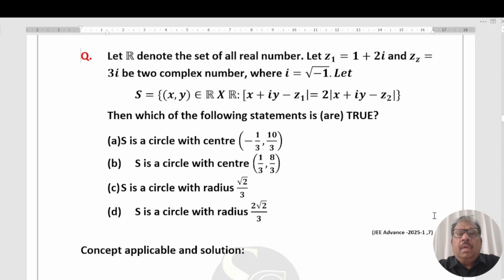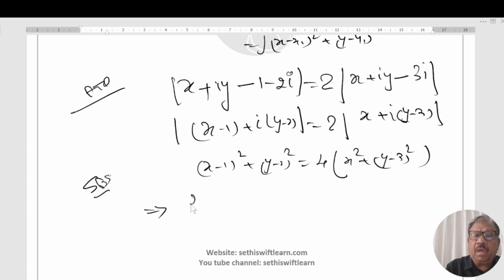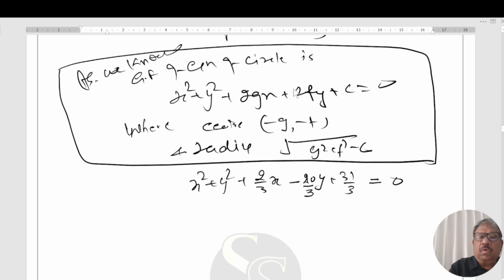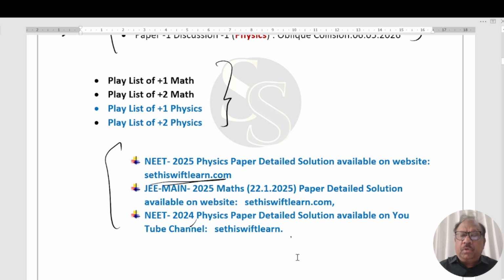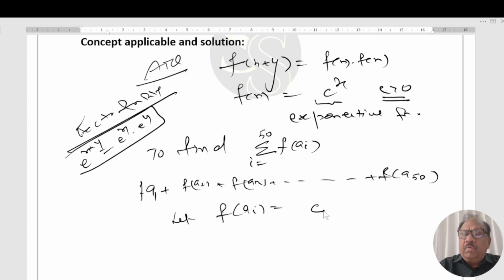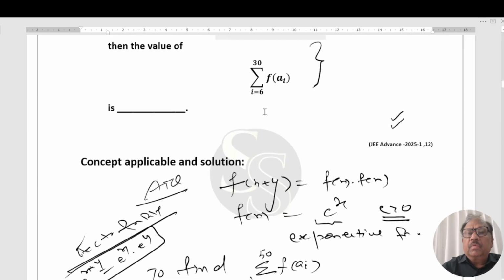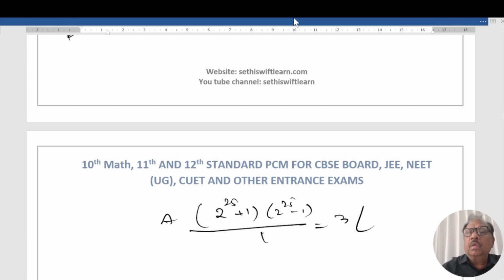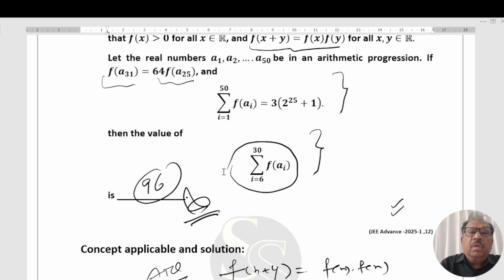Circle + AP GP , JEE Advanced 2025 Maths Paper Discussion | 90% Students Wrong | Handwritten soln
In this detailed session, Er. Suril Sethi explains one of the most challenging and highly misunderstood questions from JEE Advanced 2025 Mathematics Paper 1.
This video covers Circle + Complex Number concepts along with a powerful AP-GP Functional Equation problem using complete handwritten solutions and shortcut observations.

📌 If you made mistakes in these problems during the exam, this discussion will help you understand:

Hidden traps in the question
Common student mistakes
Step-by-step mathematical thinking
Fast calculation techniques
Smart exam strategy for JEE Advanced

Whether you are preparing for:
✅ JEE Advanced
✅ JEE Main
✅ Olympiads
✅ CUET
✅ Boards
this lecture will strengthen your problem-solving approach.

⏱️ Time Stamps
00:00 – Introduction & Circle + Series Problem Overview
00:30 – Circle + Complex Number Full Handwritten Solution
08:19 – AP, GP & Functional Equation Full Solution

📘 Topics Covered
🔹 Complex Numbers
🔹 Circle Equation
🔹 Locus Problems
🔹 Modulus Geometry
🔹 Functional Equations
🔹 JEE Advanced Tricks
🔹 Handwritten Mathematical Solutions

⚠️ Nearly 90% of students made errors in these problems because of:

Sign mistakes
Incorrect modulus handling
Wrong GP assumptions
Ignoring hidden observations

This session explains all traps clearly with proper mathematical reasoning.